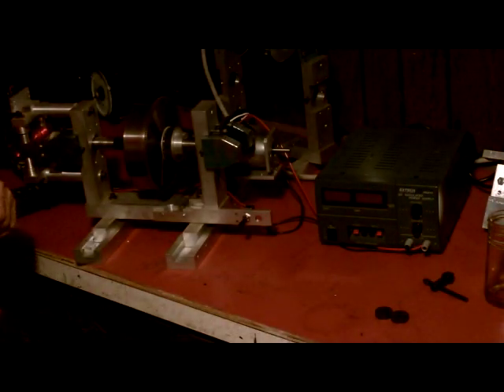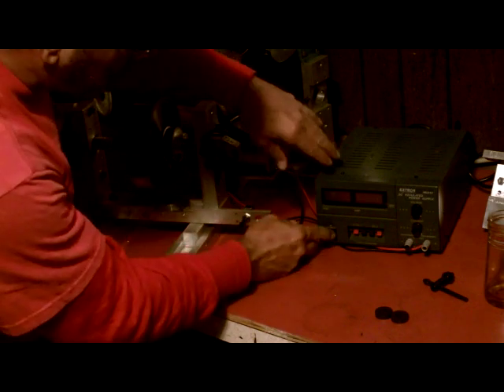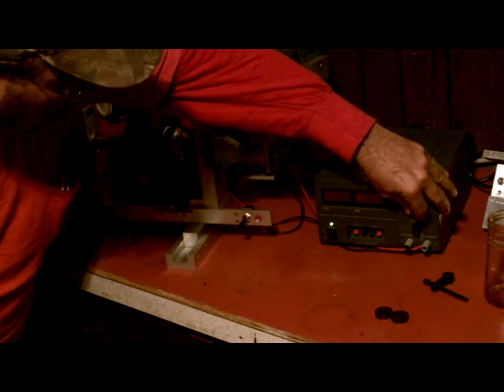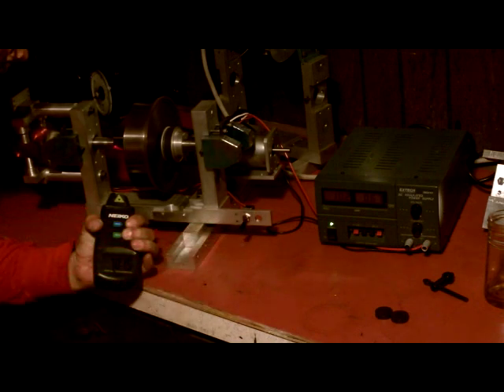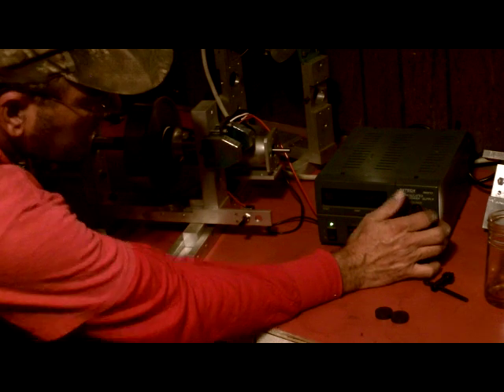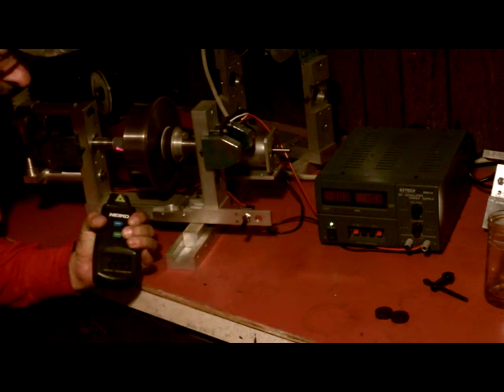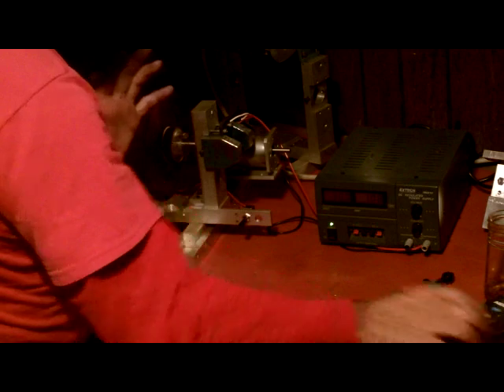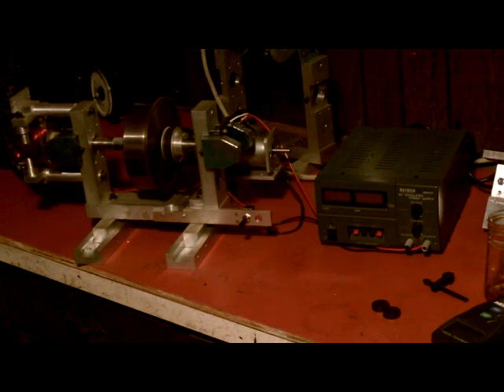Wardforce isolated from the North and South Poles!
Wardforce is isolated from the North and South Poles.  Without changing poles, moving the Field or Magnet only, forward and backward motion is demonstrated.  By changing speed only and while taking current, torque is generated or consumed.  Green energy is clean energy that is free energy!  Free energy from Magnets! list of 10 very obvious Earth changing discoveries, book telling how to duplicate, using junk.
If you want to learn the secrets of the Universe, study God's word, think in terms of frequency, vibrations, energy and life.